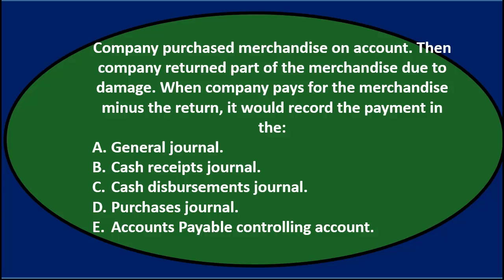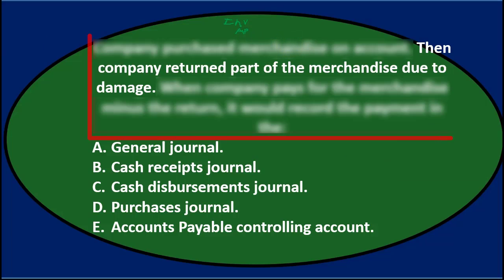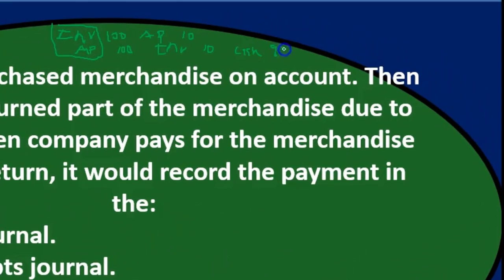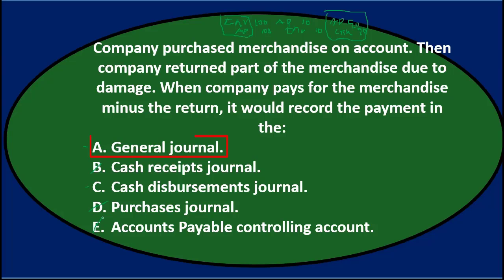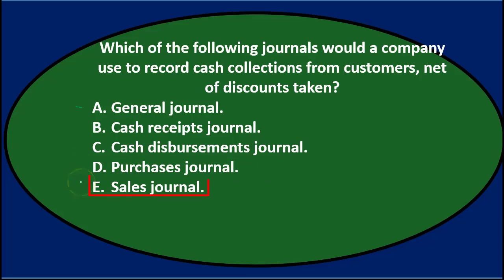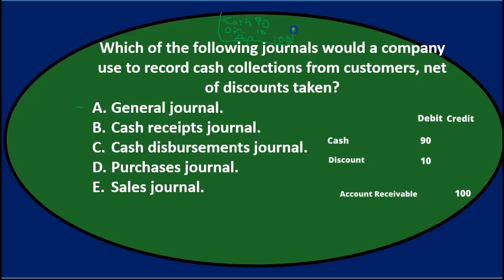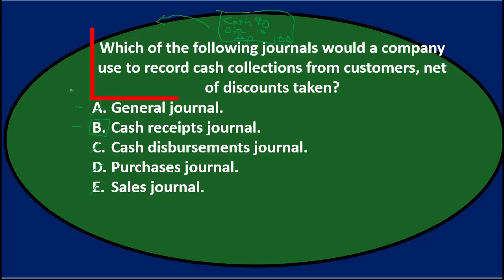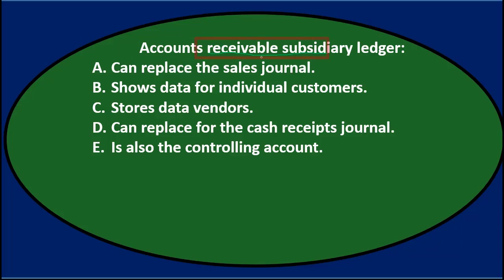Multiple Choice Question 5 - Special Journals